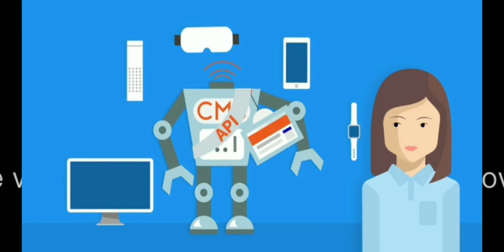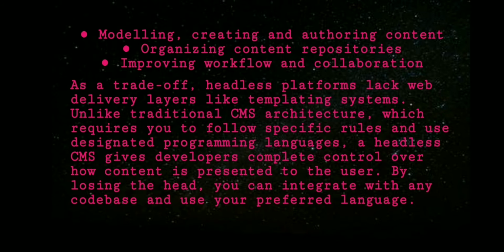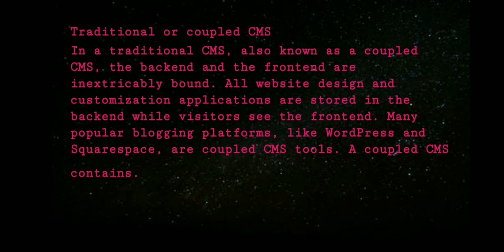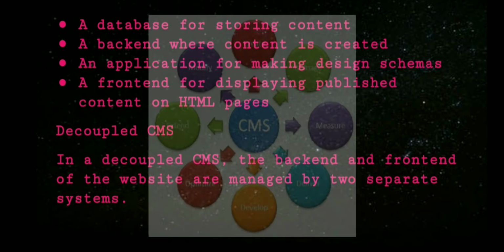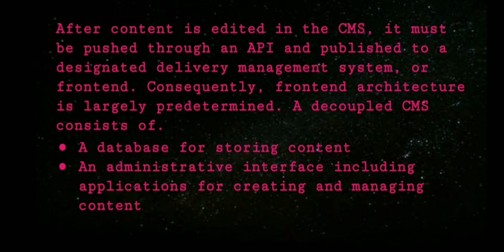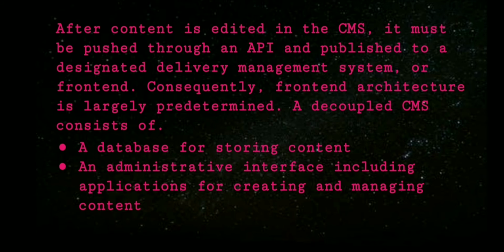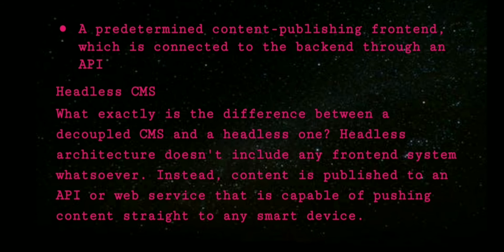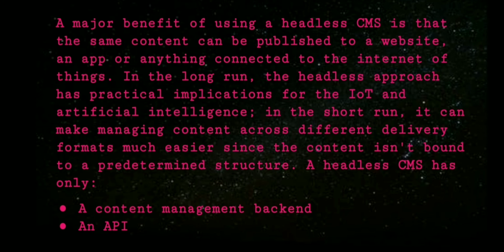HEADLESS CMS(Content Management System)